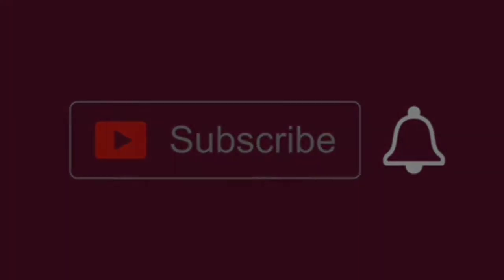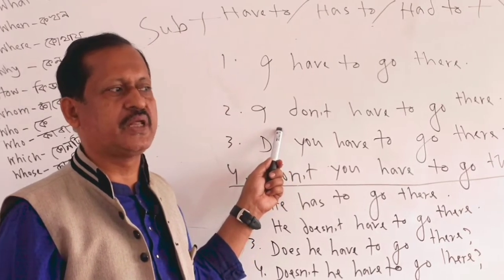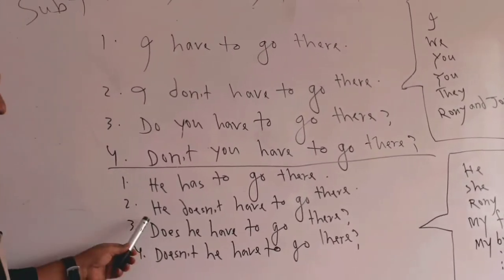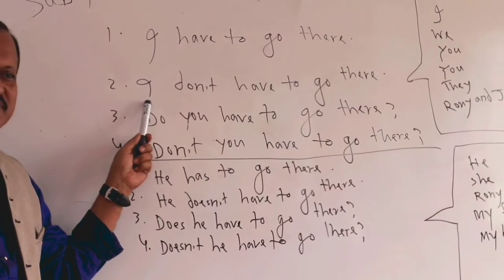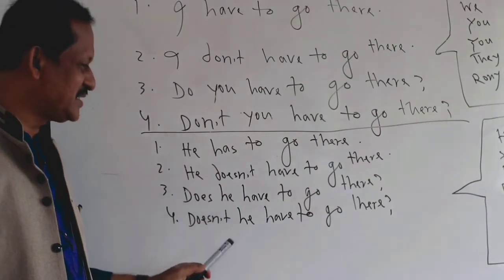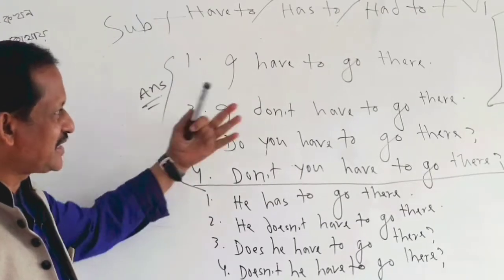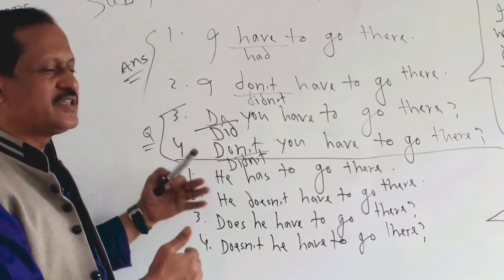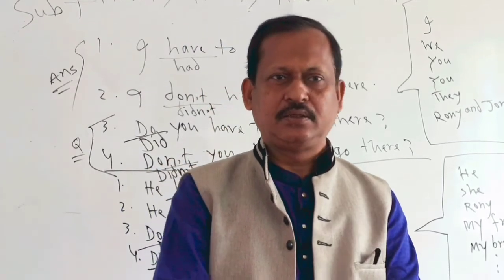Special Class Part Of Obligation // Ruhul Amin Sir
🎤Dear friend Very Very Important For you This Lesson.If you want To Learn Spoken Englis.. So Don’t wait. watch this vdeo..And Memorized the Lesson. ♥♥♥♥

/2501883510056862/